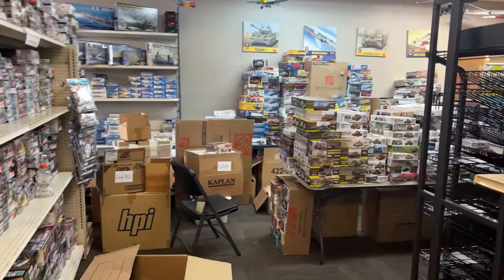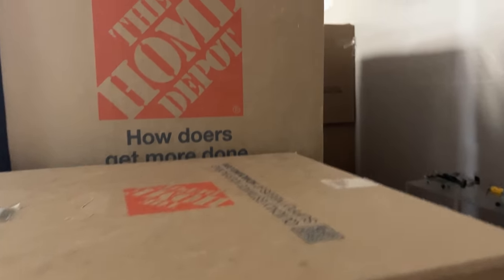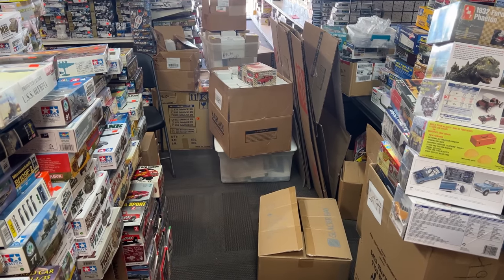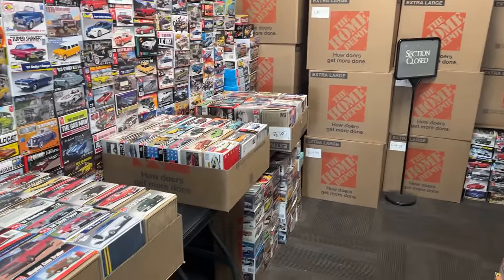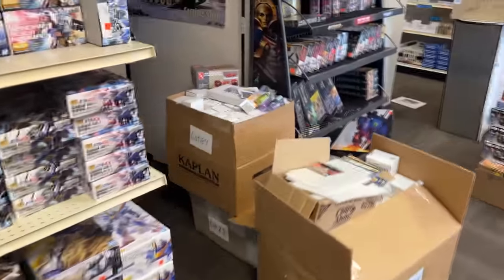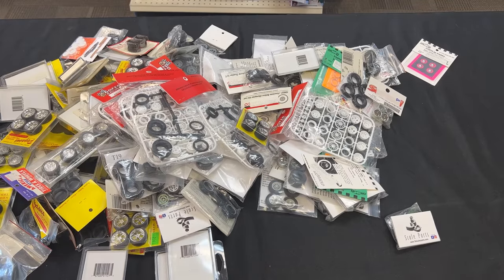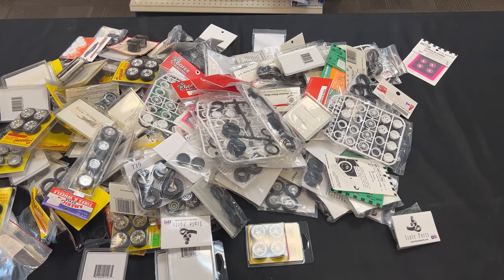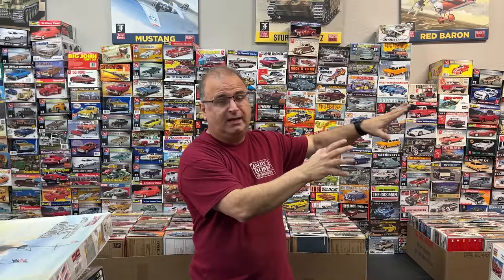I just bought the biggest Model Kit collection, over 3000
15224 N 59TH AVE SUITE 12